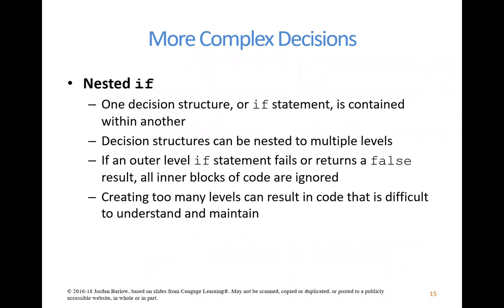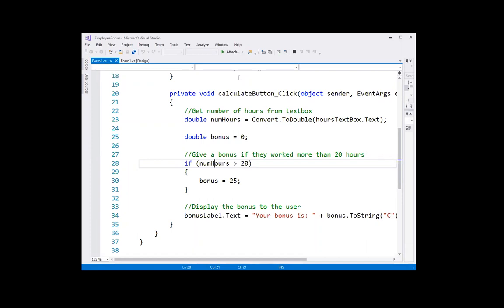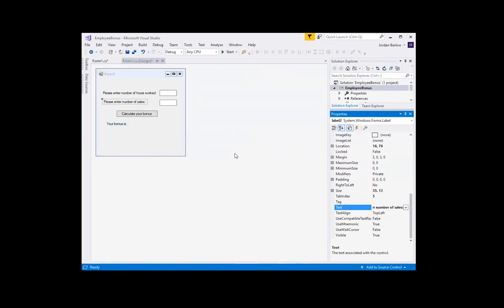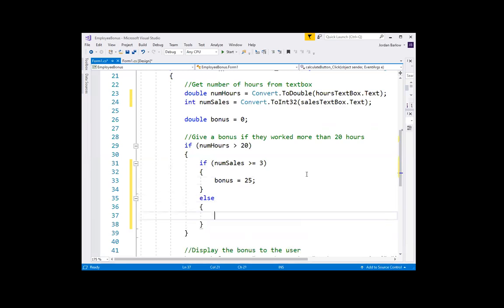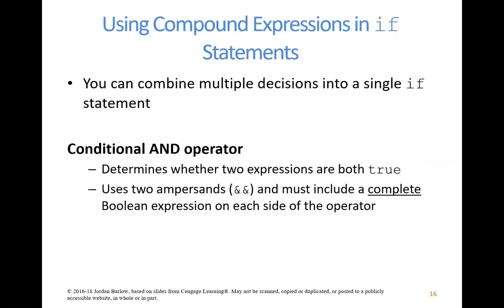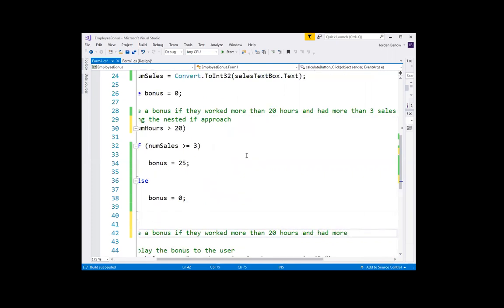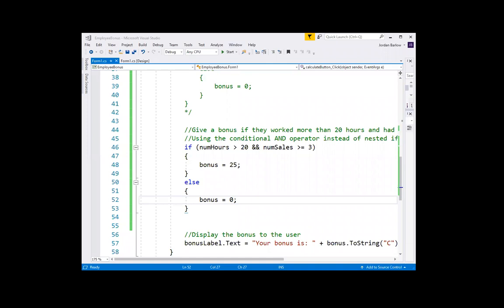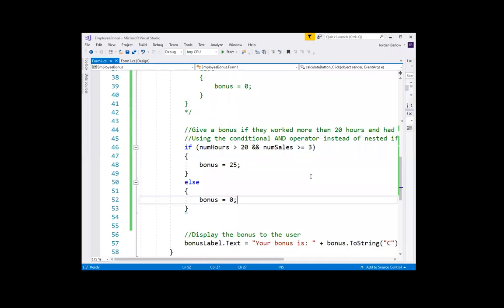Intro to C#: Chapter 4, Part 2: More complex IF statements